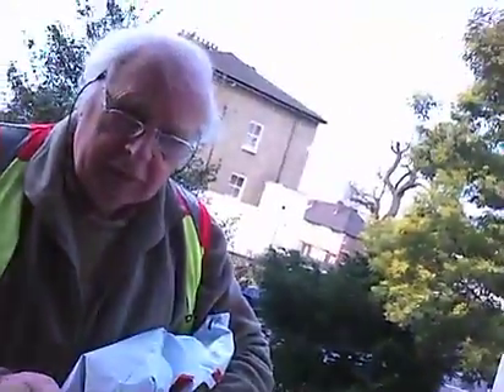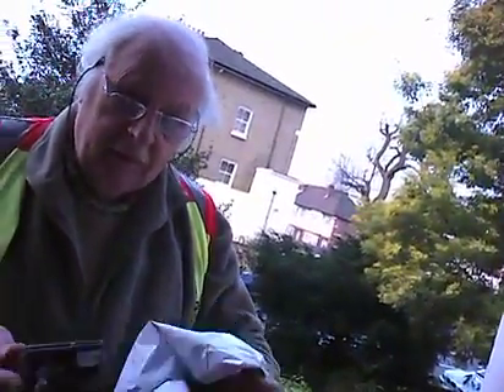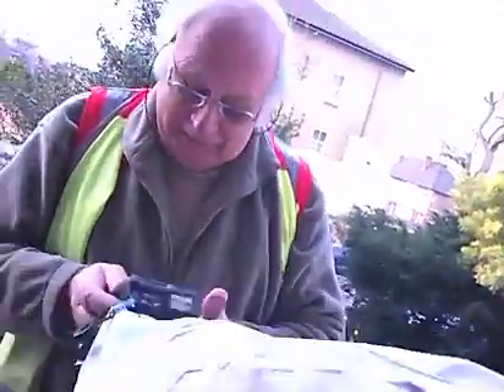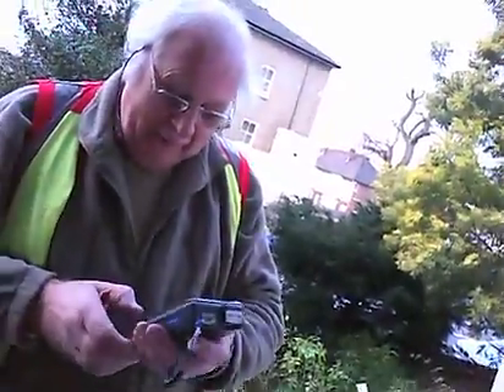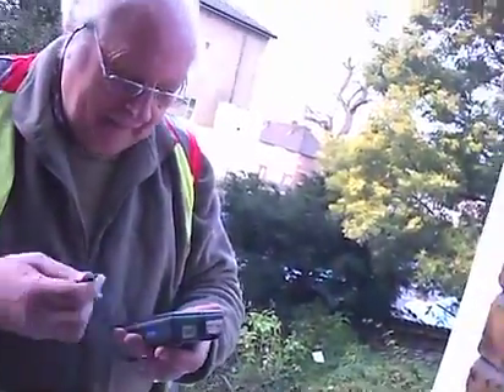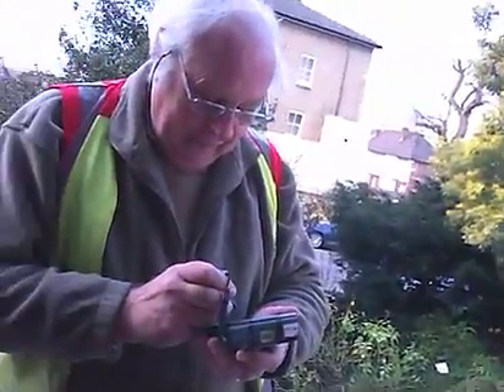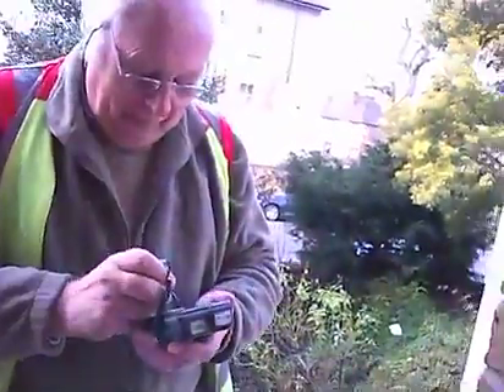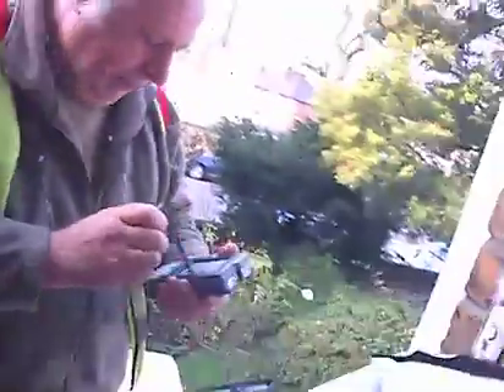29 Days: Suit 1 Fabric arrives (Finally!)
I quickly threw on a suit (and my epic pink bathrobe) and ran downstairs to pick up my delivery before the guy could run away! Really bad editing, due to sensitive info n stuff, so sorry it's not a nice clean edit. (ignore the state of my flat, mid-DIY and no shelves)